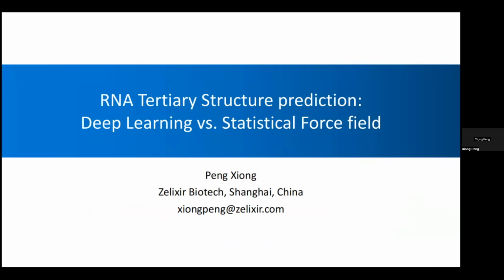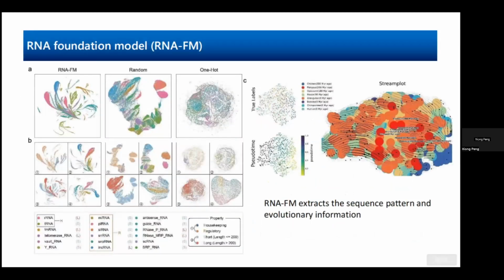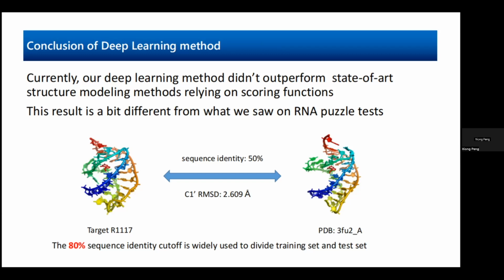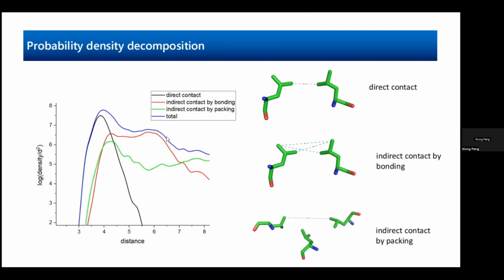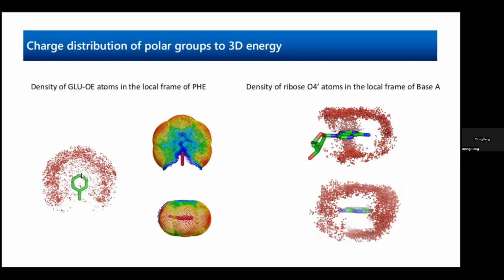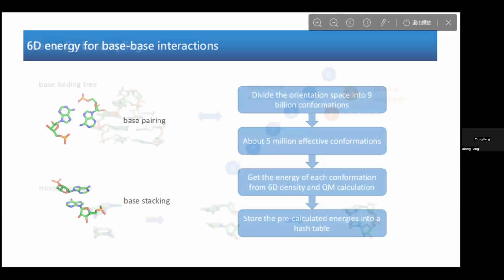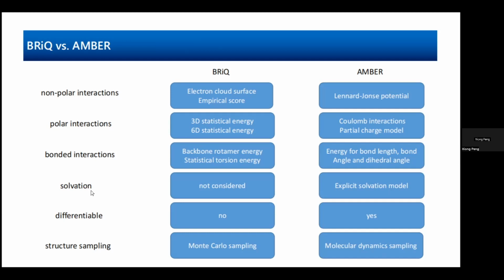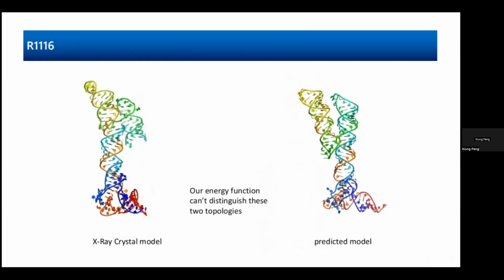CASP15 Peng Xiong